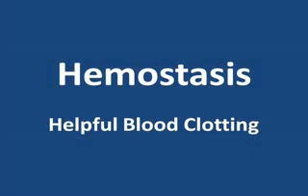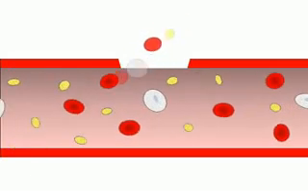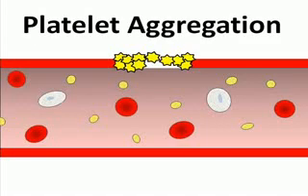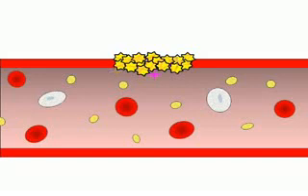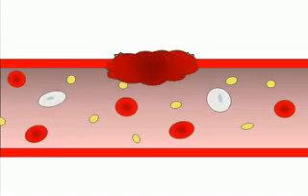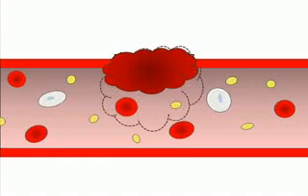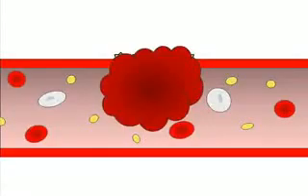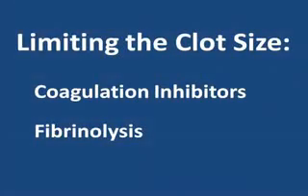Hemostasis - Helpful Blood Clotting -.flv